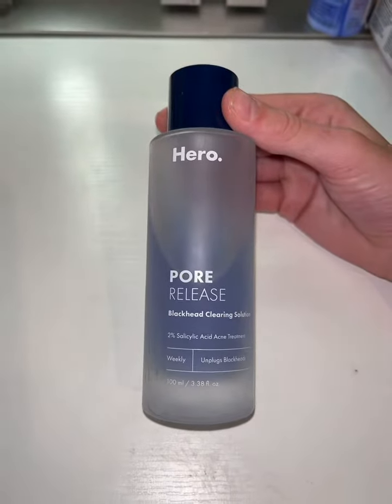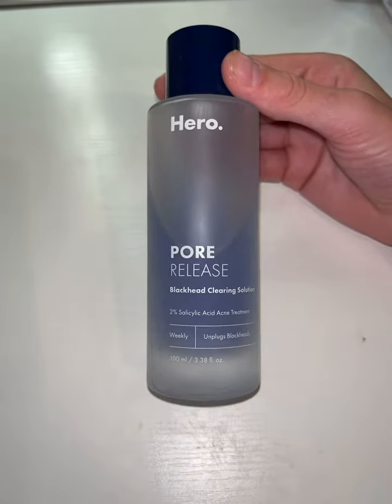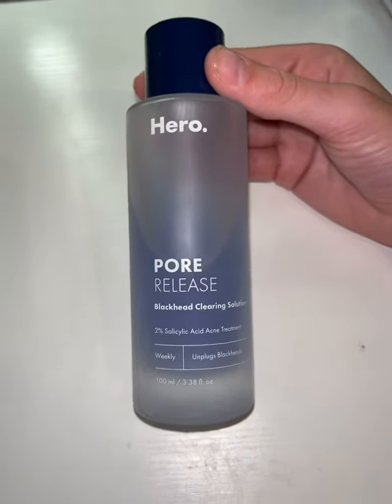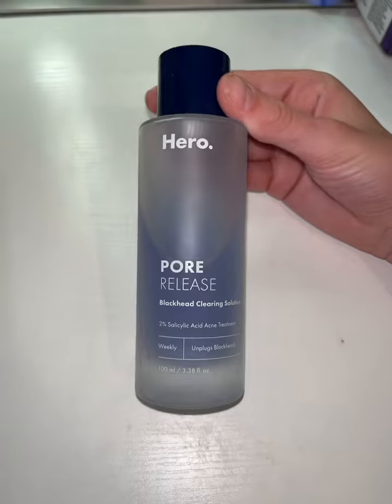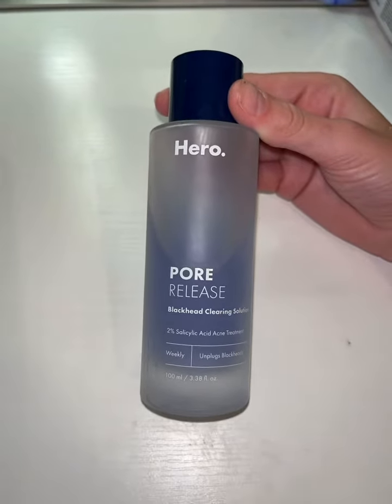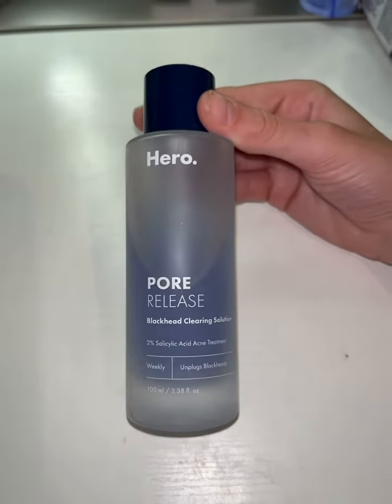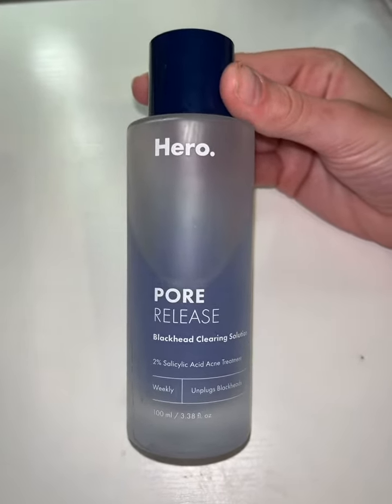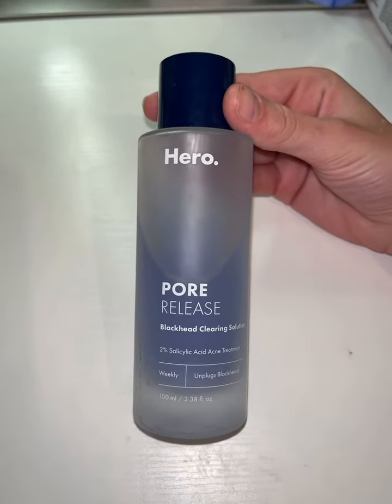Does the Hero pore release really help with blackheads?